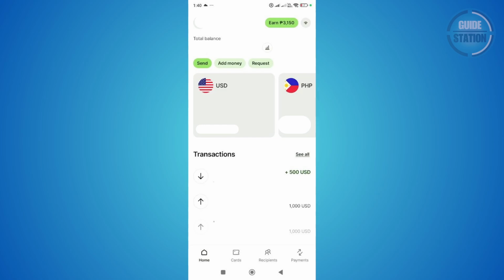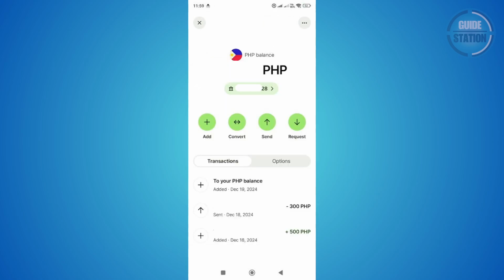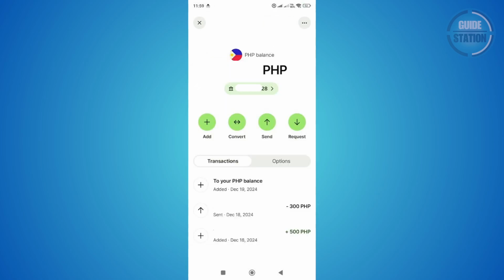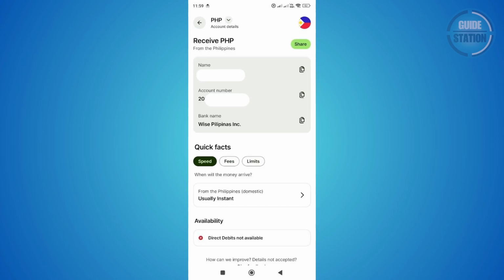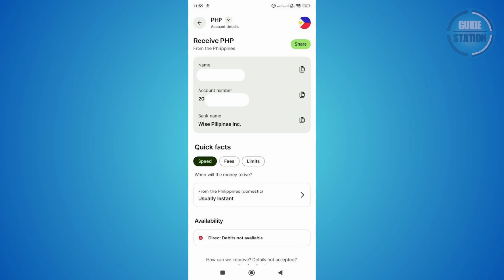How To Get Account Details In Wise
How do I get my account details in Wise? In this video tutorial, I’ll show you how to find your Wise account information like account number, sort code, IBAN, and SWIFT code. Enjoy!